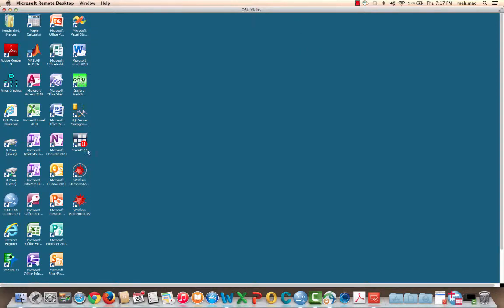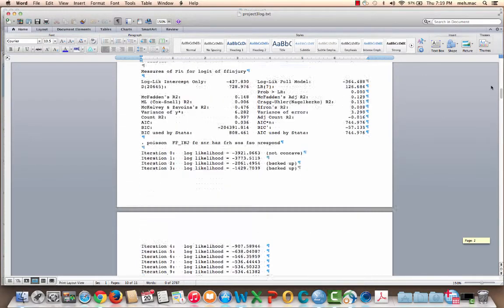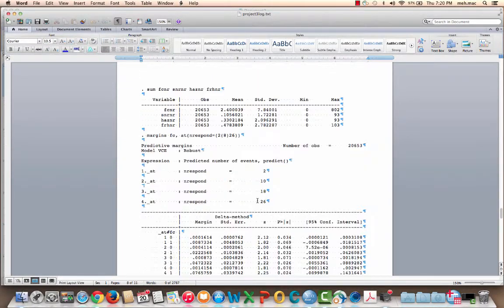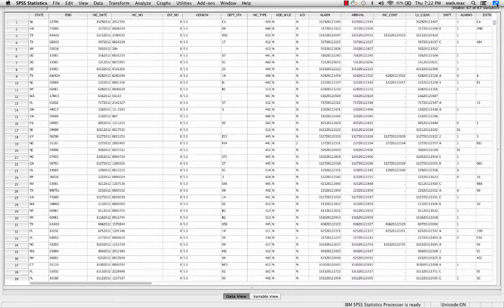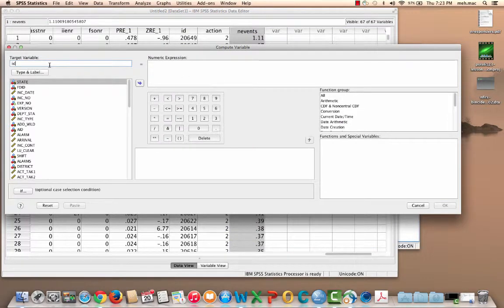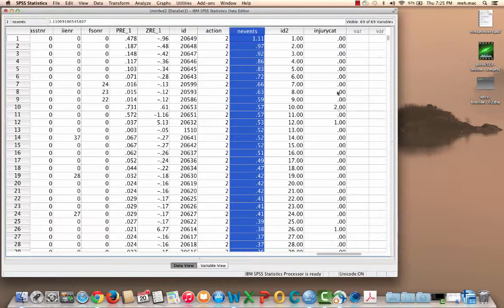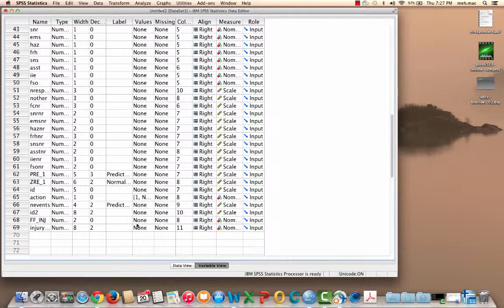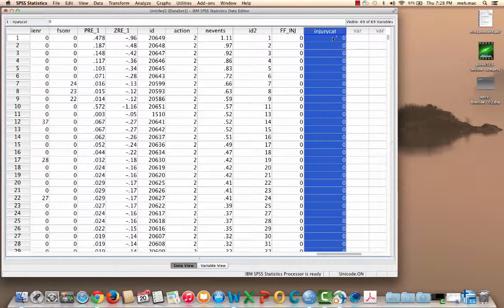pols6123-lesson306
Printing log files preparing for the predicting events plot